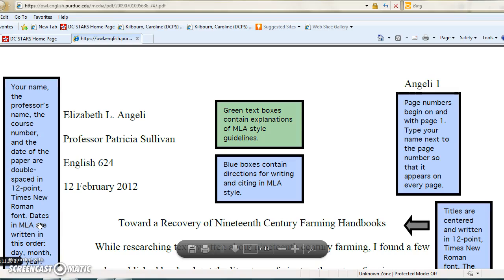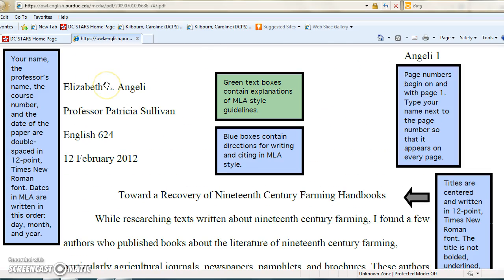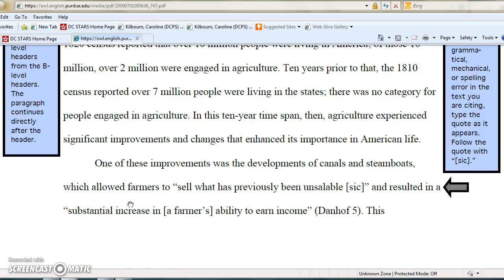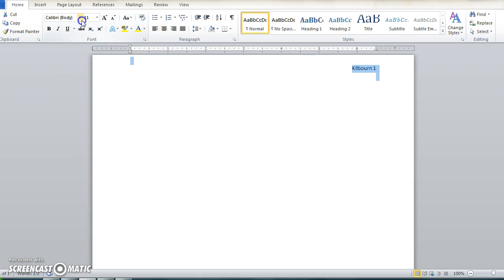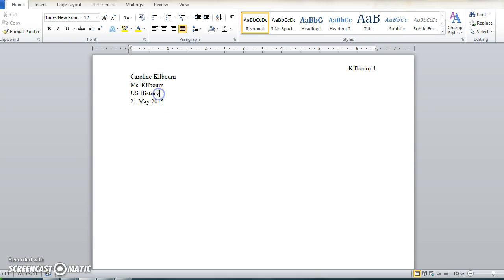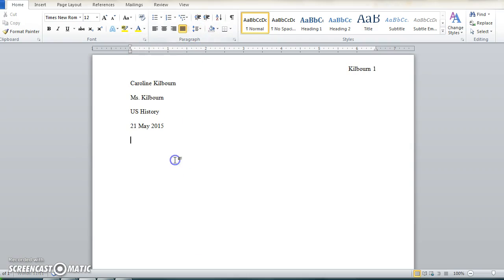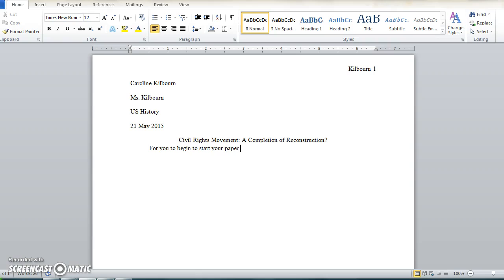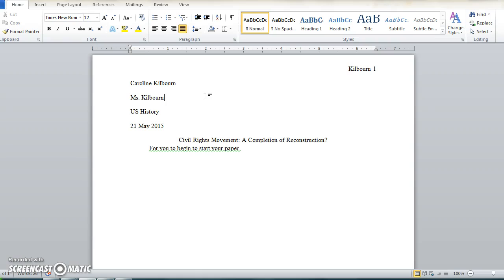US History.MLA Formatting 101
Please use this video to help guide the formatting of your paper.